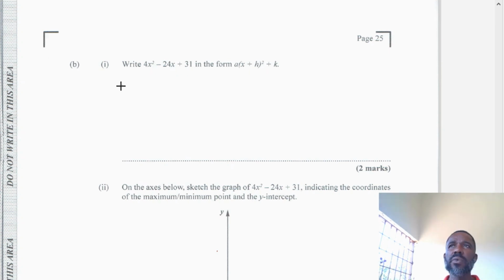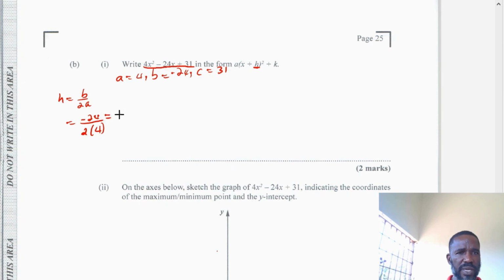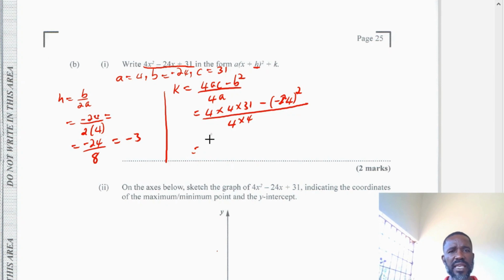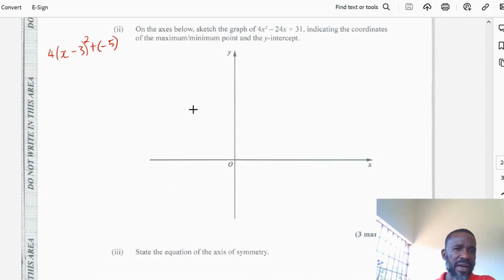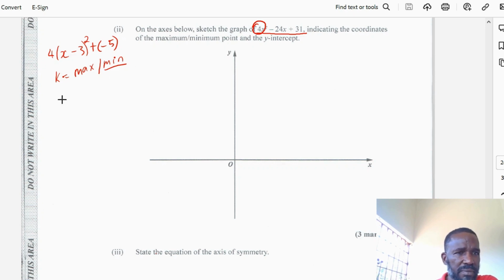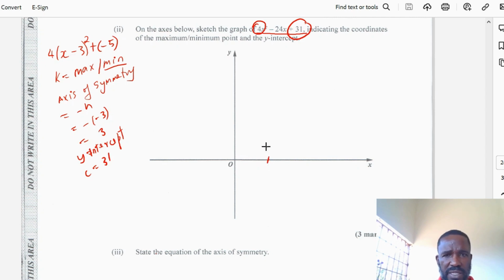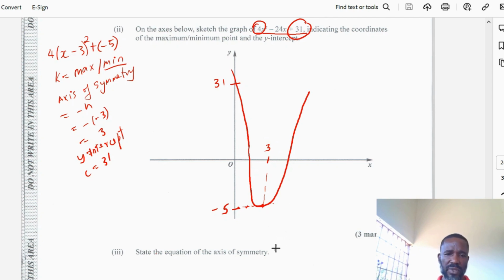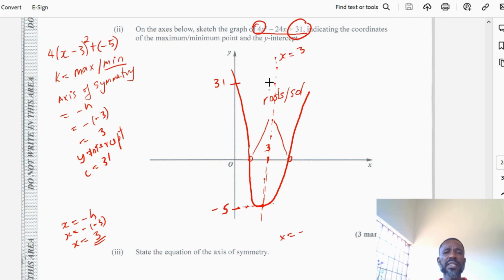CSEC Mathematics Solution January 2024 Ques 8b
This video is the solution for the fraction question on the January 2024 CSEC Mathematics paper.